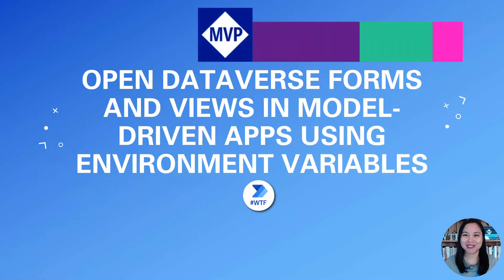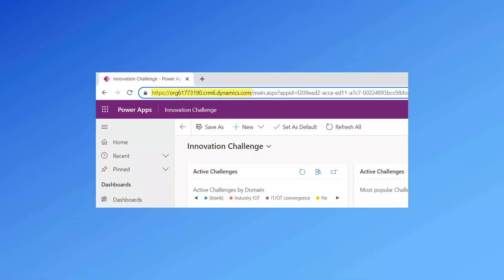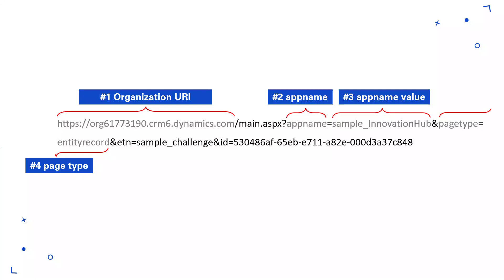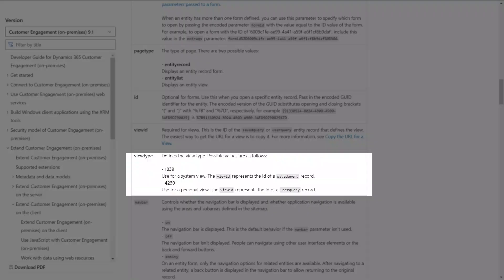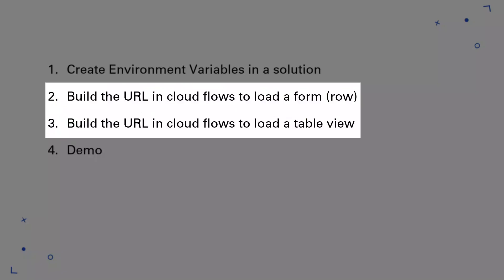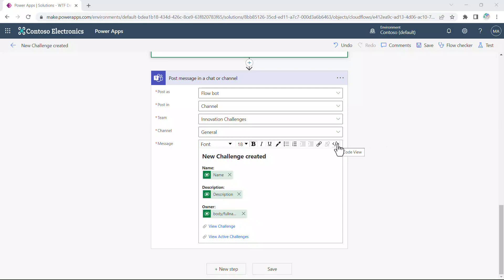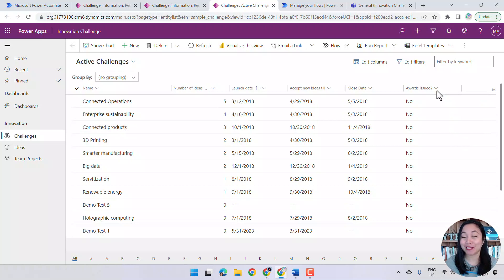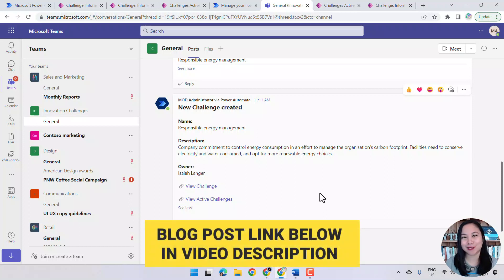Open Dataverse forms and views in model driven apps using Environment Variables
Want to create URLs to open Dataverse forms and views in model-driven apps? Watch this WTF episode to learn how. I showcase how to use Environment Variables to build your URLs in cloud flows to open Dataverse forms and views in model-driven apps. Environment Variables are  allow you to store and manage multiple values that can be used within your cloud flows and canvas apps.

00:00​ - Introduction
00:16 - Throwback
01:16 - Model-driven app form URL
03:35​ - Model-driven app view URL
04:14​ - Create Environment Variables
05:28​ - Scenario
06:17 - Build form URL in cloud flow
07:03 - Build view URL in cloud flow
07:41 - Demo for in-app notifications
08:51 - Demo for Microft Teams message